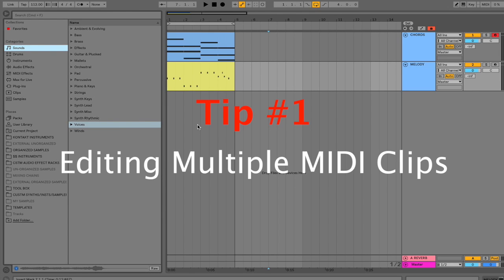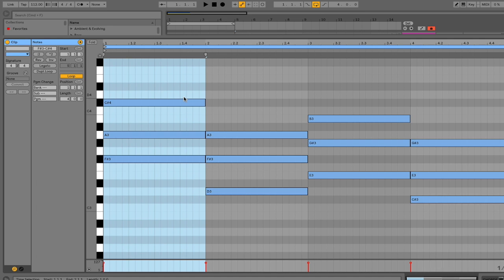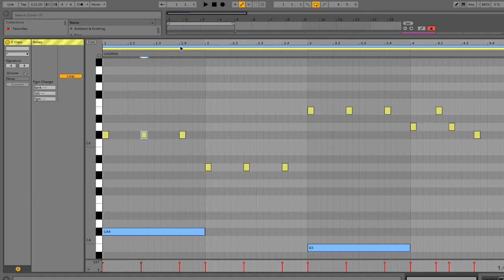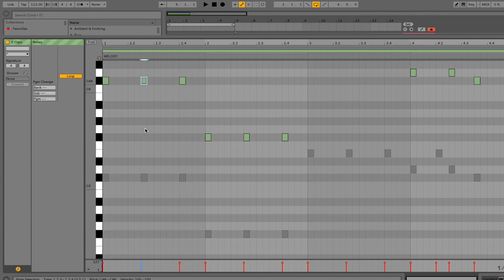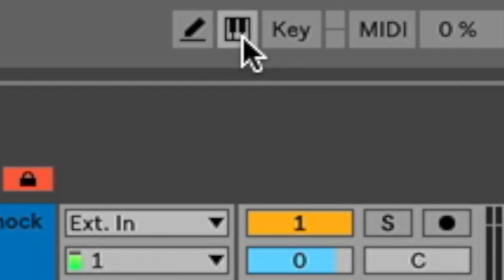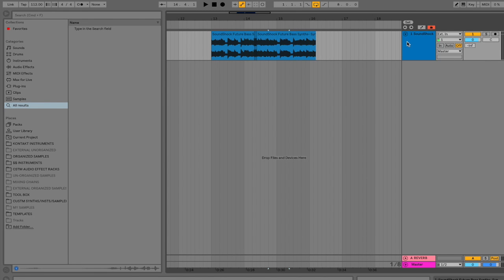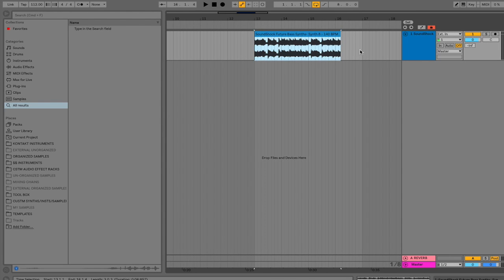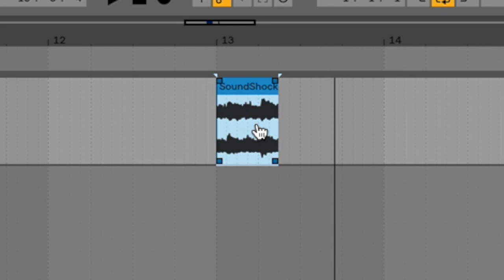Basic Ableton Tips Part 4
In this tutorial, you'll learn basic tips and tricks for Ableton Live to get you well on your way to producing. In part four of this series, we're covering how to edit multiple MIDI clips and covering useful key commands.